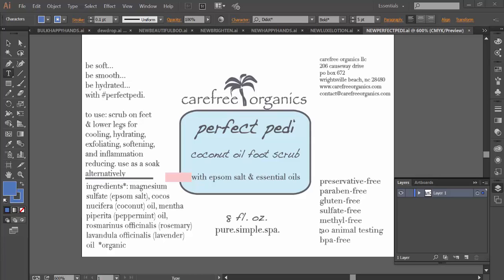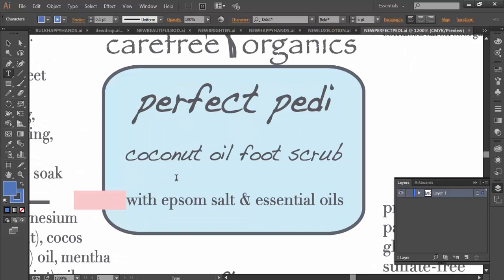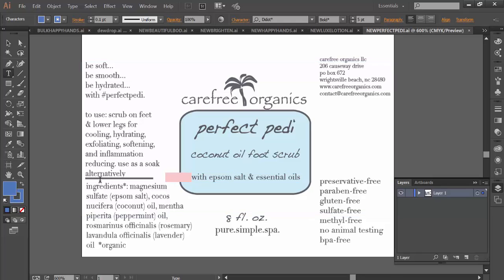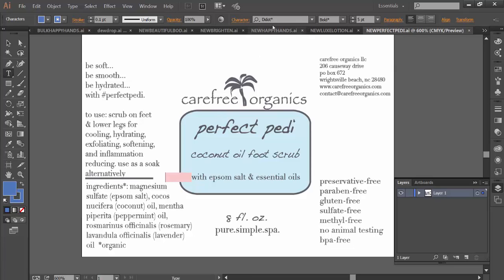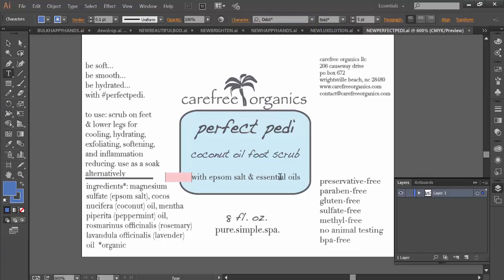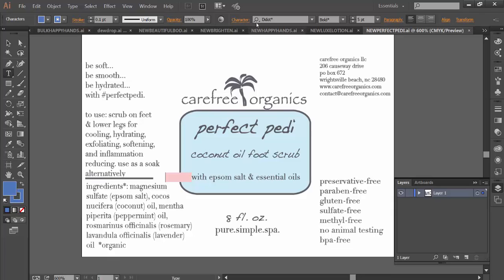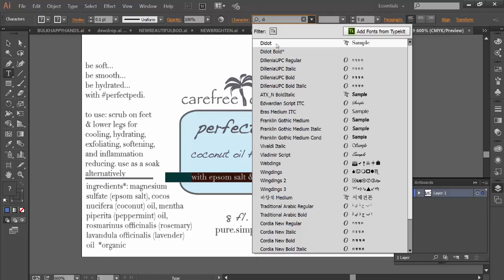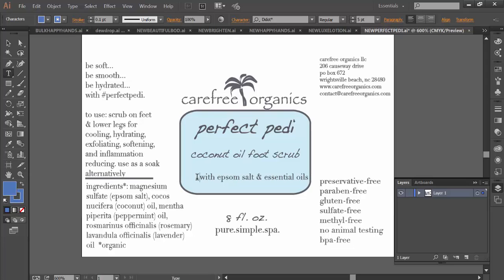Adobe Illustrator CC: Pink Box on Screen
Discusses the pink box that you sometimes see around text and how to get rid of it.